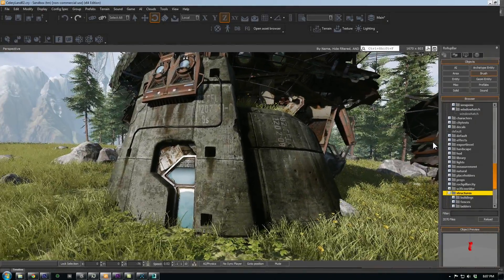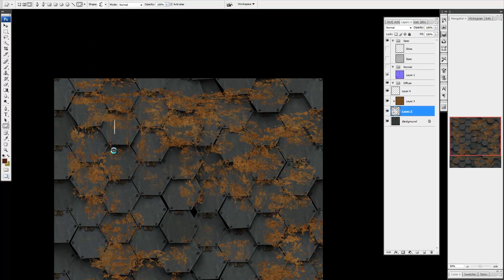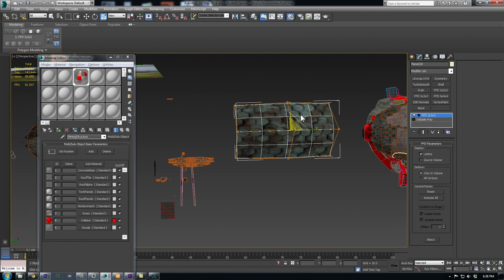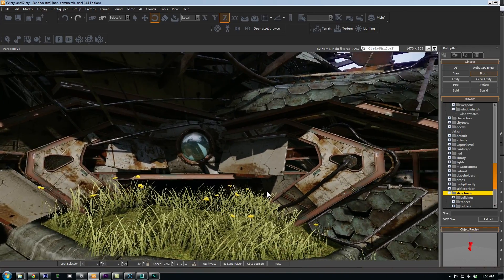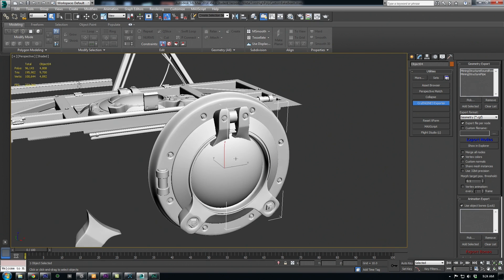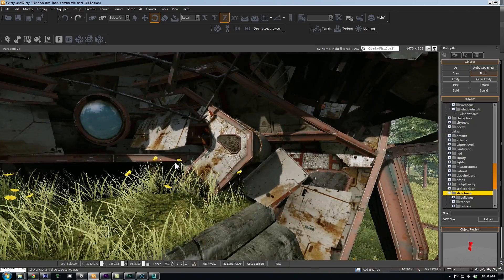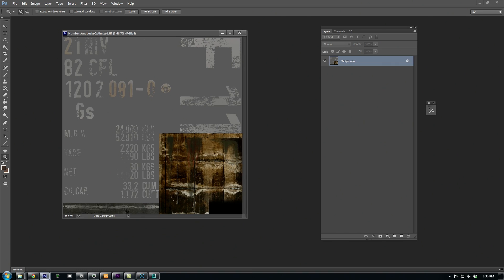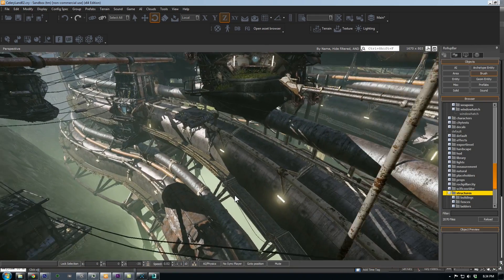3d Modeling Architecture part 6: Final Materials and Polish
In this final chapter we look at the finished materials and see how they were applied to the mining structures.